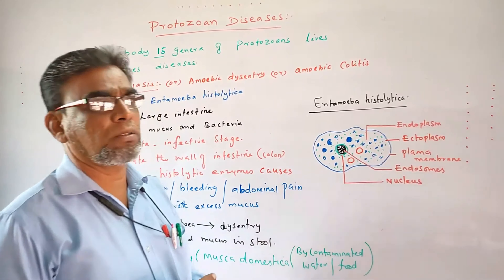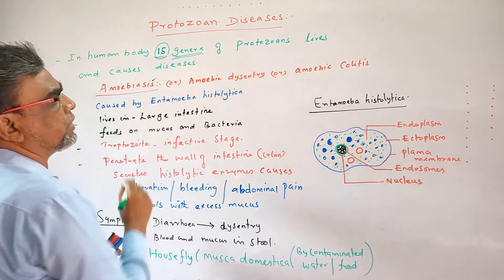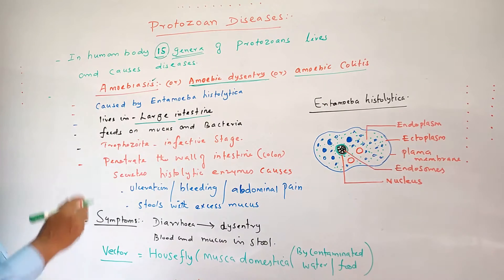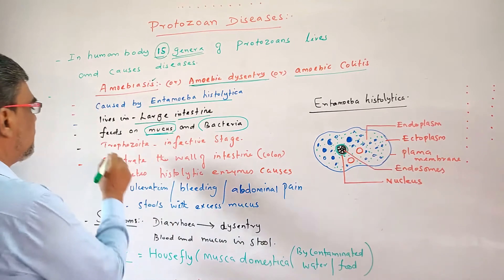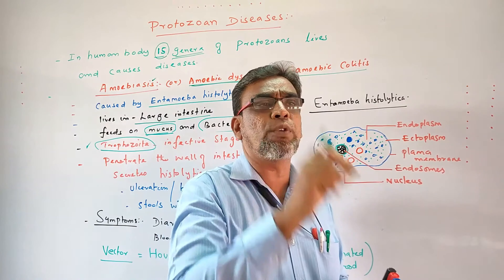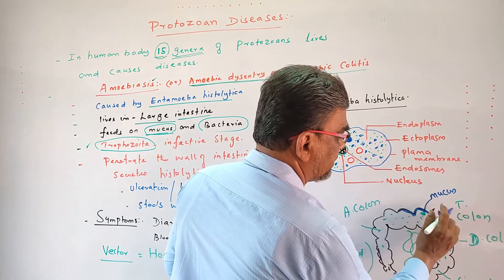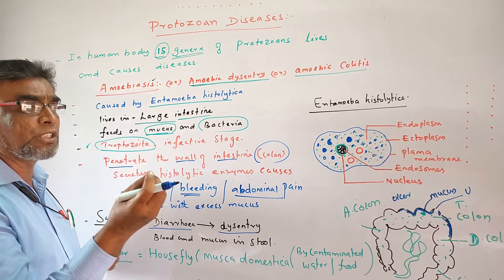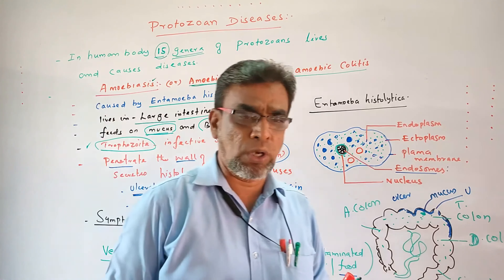What is Protozoan ? Protozoan Diseases? | Zoology